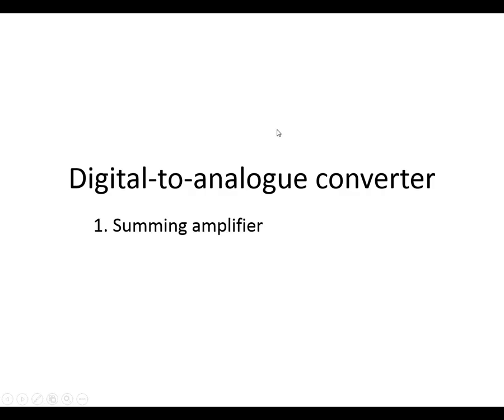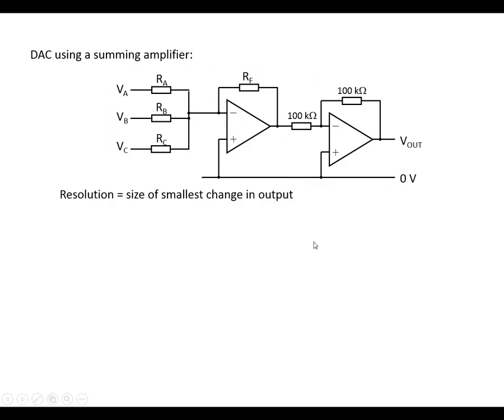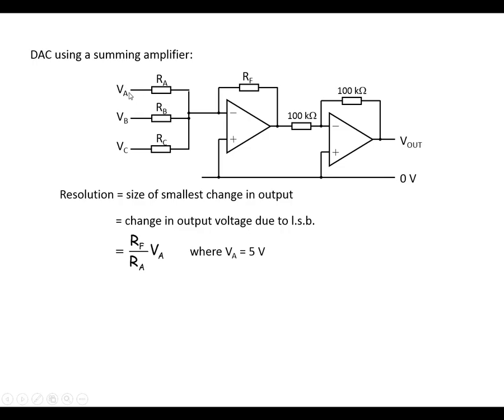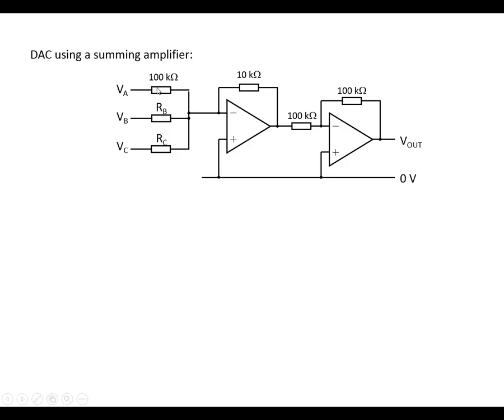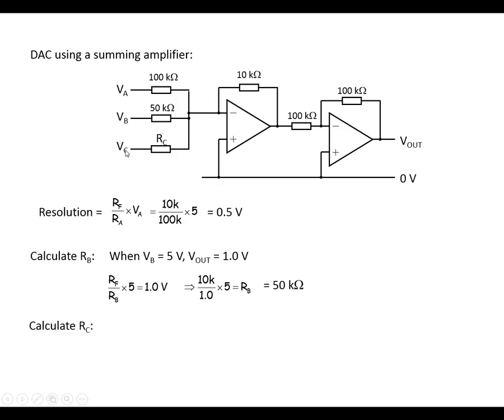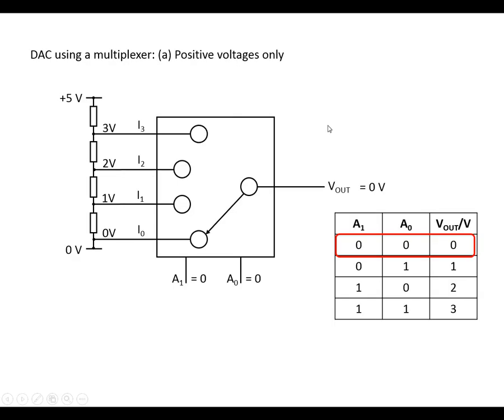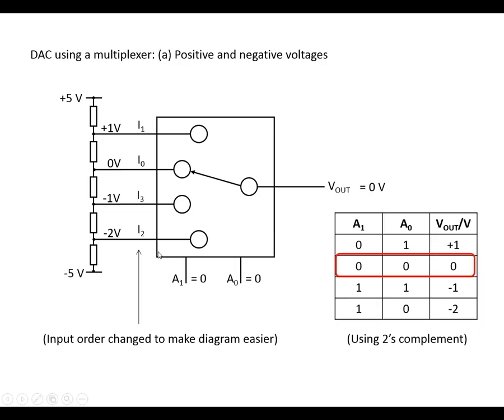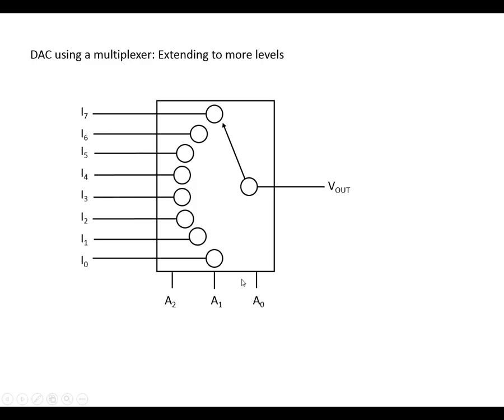Digital to analogue converter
Explanation of the operation and construction (with worked examples) of digital-to-analogue converters based on:
(a) op-amp summing amplifier;
(b) multiplexer for (i) positive voltages (ii) positive and negative voltages.